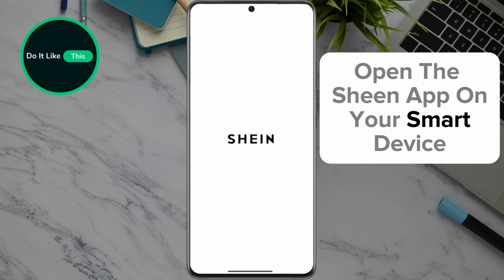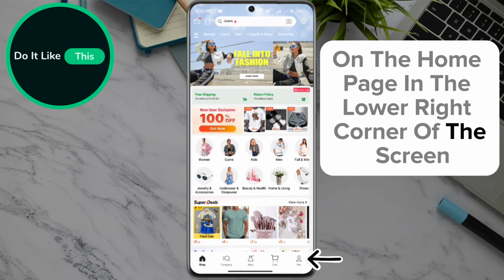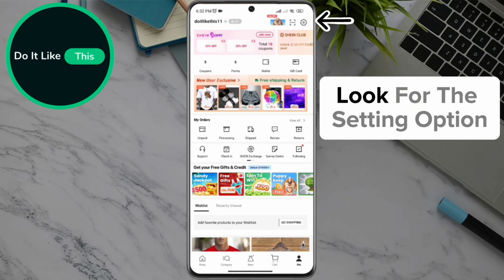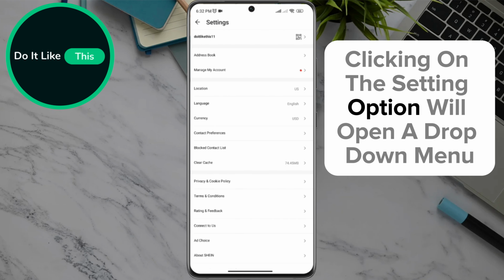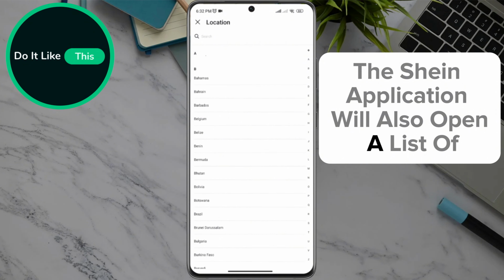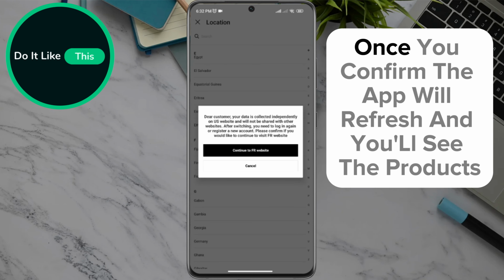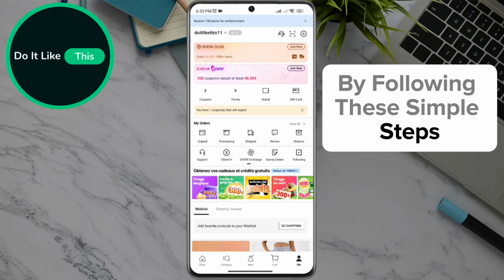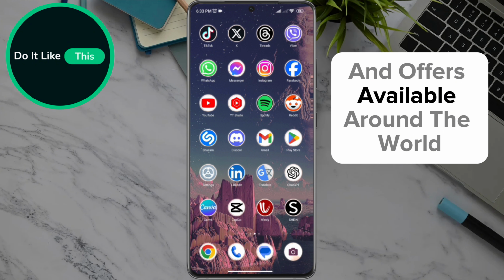How To Change The Country Or Region On The SHEIN App! (Step By Step)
Learn how to change the country or region on the SHEIN app! 🌍 Follow our guide to update your location settings, enabling you to shop in the currency and language that best suits your needs. Perfect for accessing localised products and deals. shein country settings tutorial "